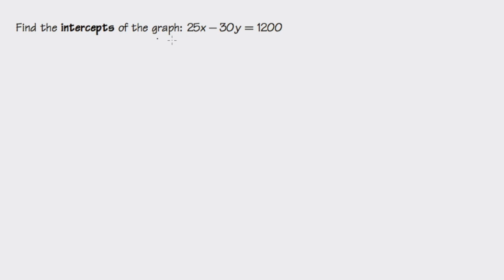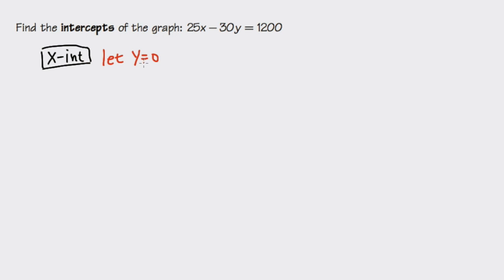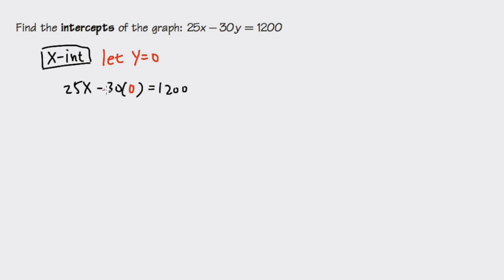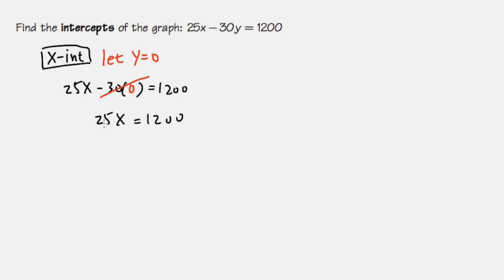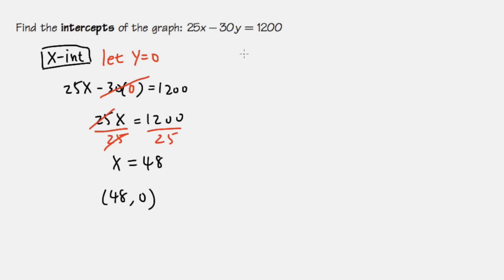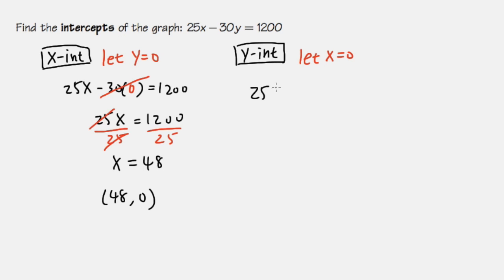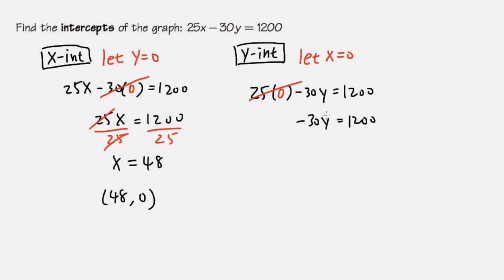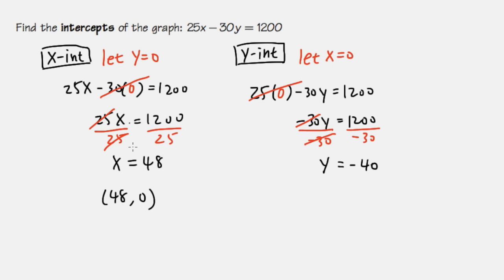How to find the x and y intercepts, algebra 1 tutorial.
Algebra tutorial covering how to find the x and y intercepts of a line.